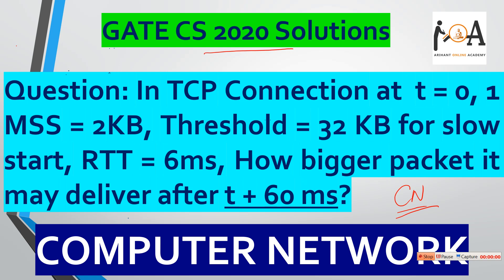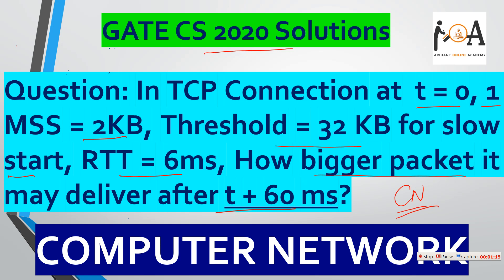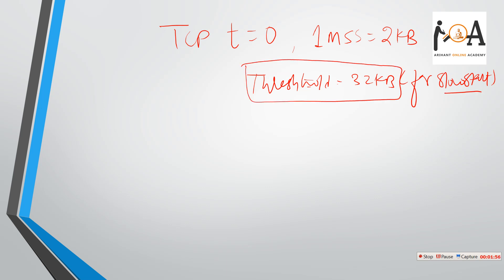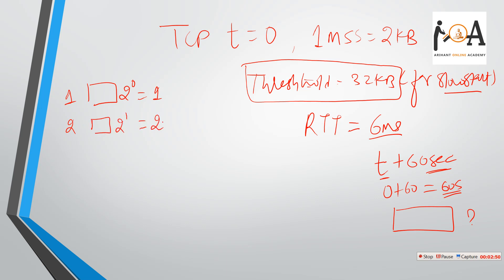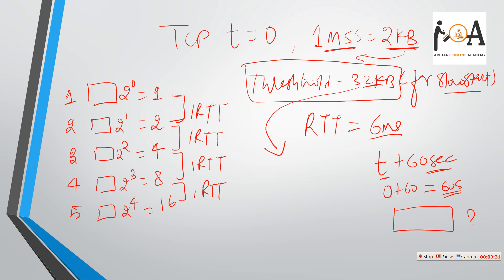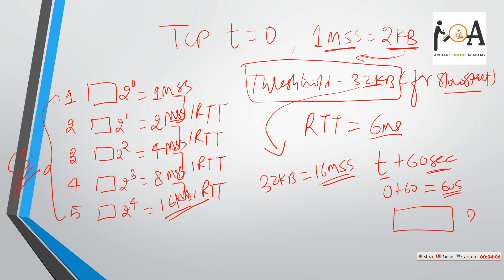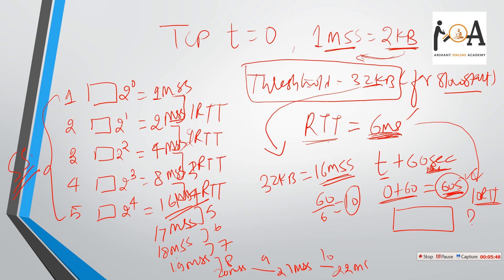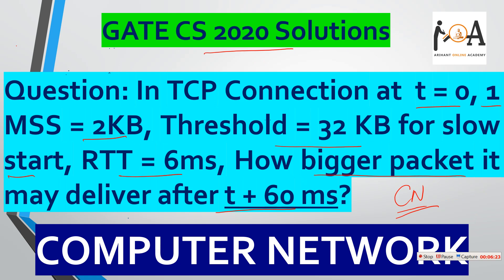GATE CS/IT 2020 Complete Solutions | Computer Networks Part-1 | CRACK GATE EXAM WITH HIGH SCORE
Dear GATE Aspirants,

Computer Network is one of the very easiest subject in GATE CS Exam as because you can score 100% marks in this subject by puttung very less efforts in comparision with the other subjects.

In GATE CS 2020 one of such easiest question that was asked by its organising institute IIT Delhi was (memory based que)
In TCP Connection at  t = 0, 1 MSS = 2KB, Threshold = 32 KB for slow start, RTT = 6ms, How bigger packet it may deliver after t + 60 ms? See the detailed and correct solution.

NOTE: These are official keys by Arihant Online Academy. Once GATE Will release its official keys and answers we will try to update it.